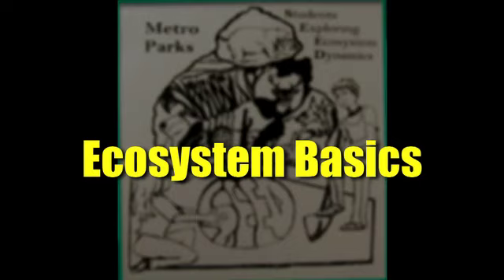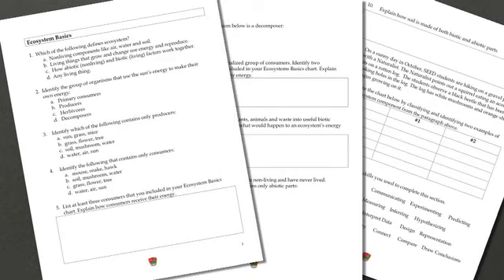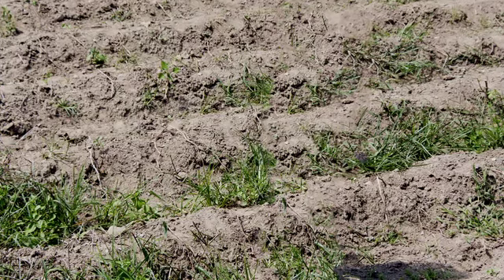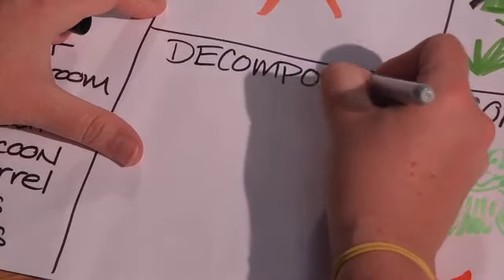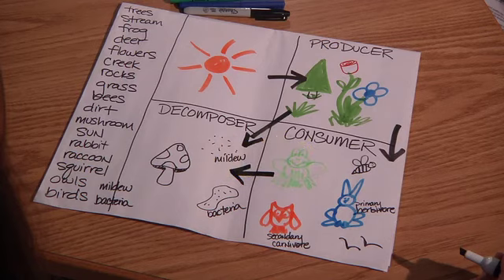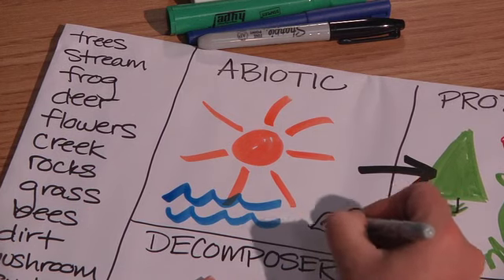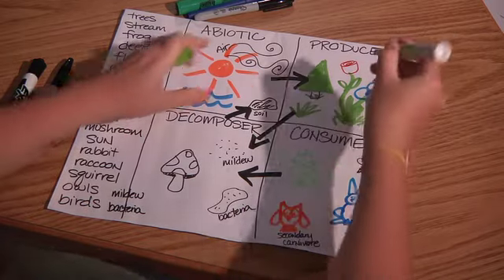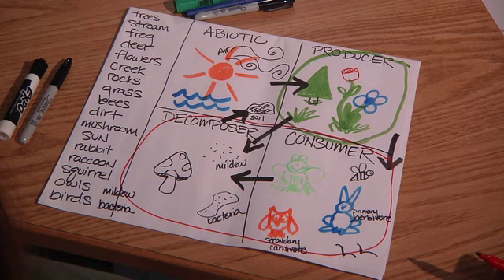SEED V7 Ecosystem Basics